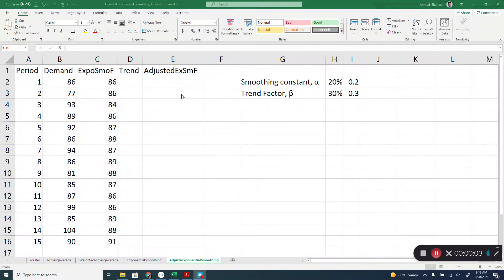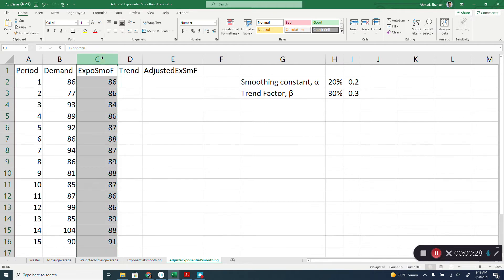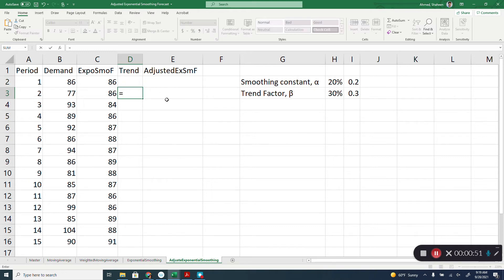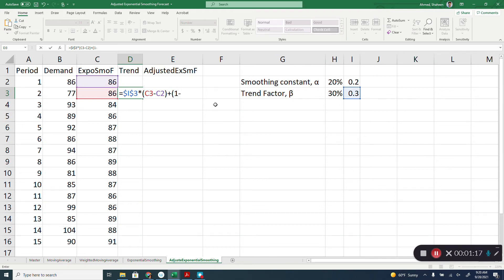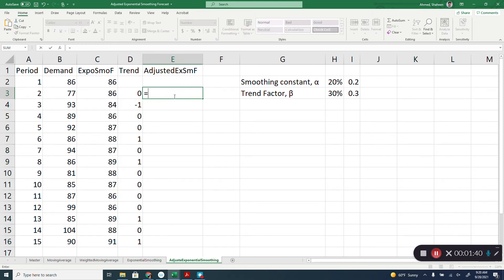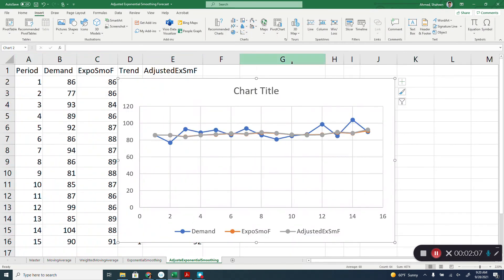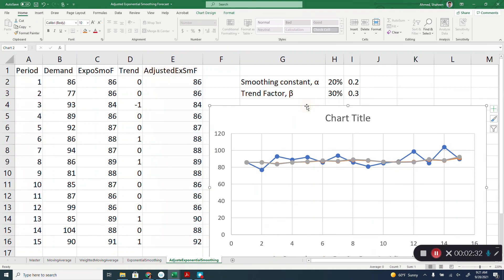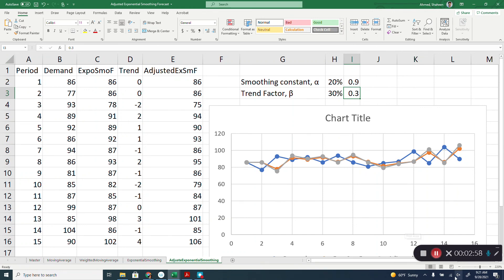Adjusted Exponential Smoothing Forecasting Using MS Excel